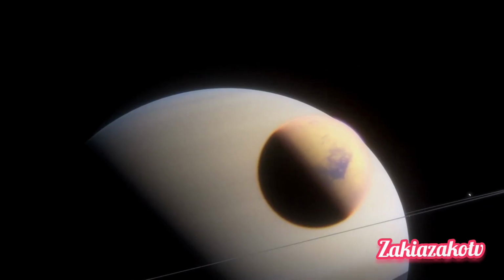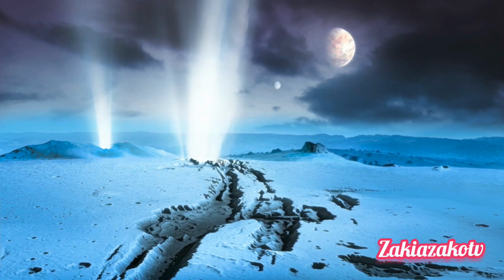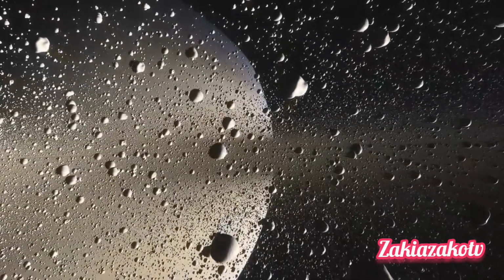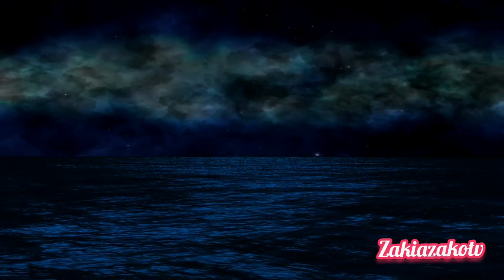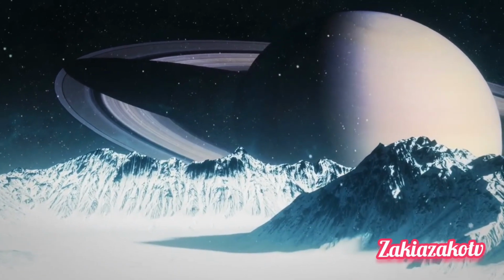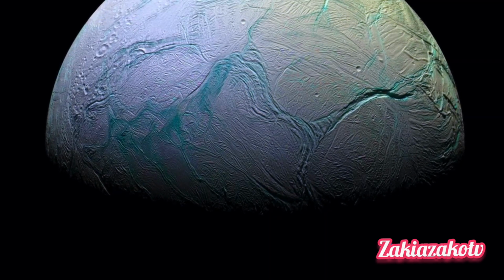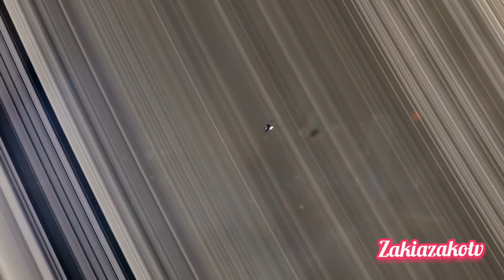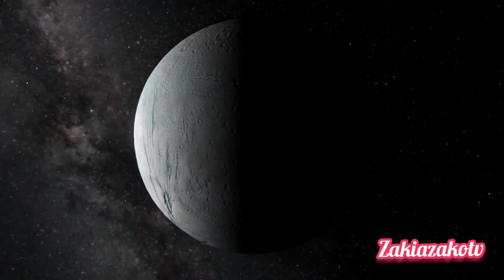Did Alien cause the Tiger stripes on Enceladus?nasa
NASA (National Aeronautics and Space Administration) is a United States government agency responsible for the nation's civilian space program and for aeronautics and aerospace research. They produce various videos related to space exploration, research, and technology advancements

Explore the awe-inspiring world of space travel with NASA's latest video on rockets. Witness the incredible power and precision of these engineering marvels as they propel humans and payloads into the vast expanse of outer space. Learn about the cutting-edge technology, rigorous testing, and meticulous planning that go into each rocket launch, pushing the boundaries of human exploration. Join us on a journey to the stars, where innovation and determination converge to achieve the seemingly impossible."

NASA, the National Aeronautics and Space Administration, is the United States government agency responsible for the nation's civilian space program and for aeronautics and aerospace research. Established on July 29, 1958, NASA has been involved in numerous groundbreaking space missions, including the Apollo moon landings, the Space Shuttle program, the Mars rovers, and the International Space Station (ISS). Its mission includes conducting scientific research, exploring outer space, and advancing space technology for both peaceful and practical purposes.

Space Exploration,
NASA Missions,
Outer Space,
Scientific Research,
International Space Station,
Planetary Science,
Space Technology,
Earth Observation,